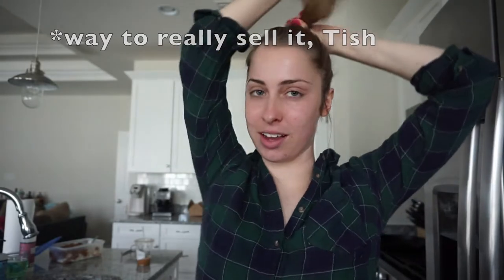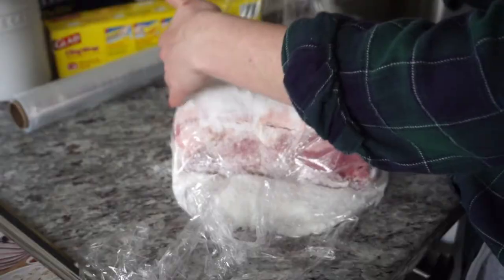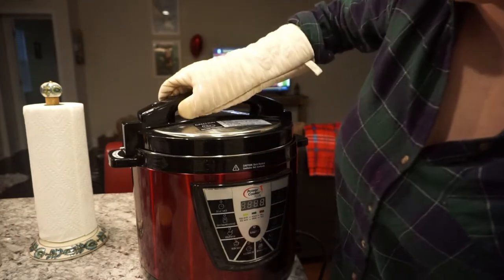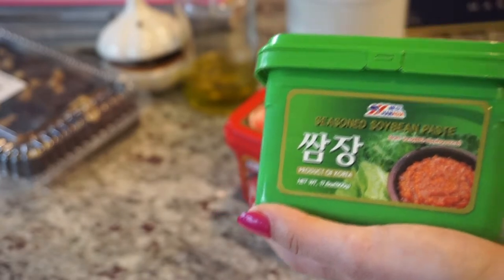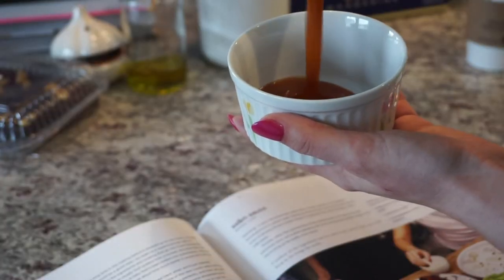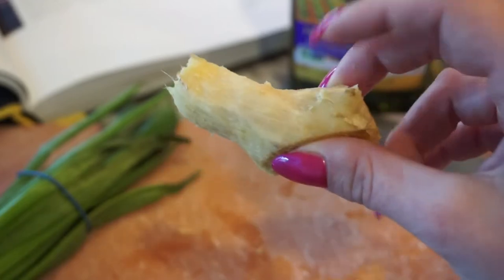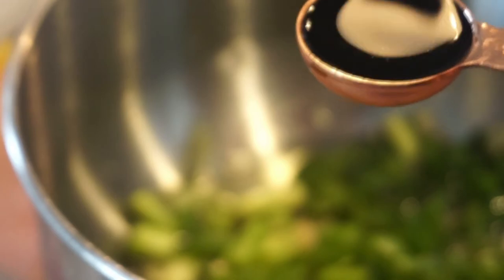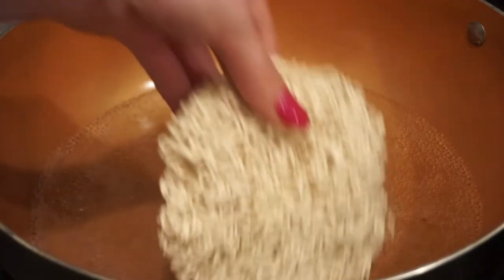Bo Ssam with ginger garlic noodsies ft. Momofuku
I used David Changs' Momofuku cookbook, with some small alterations and additions.

Bo Ssam is a pork dish, where the meat is wrapped in lettuce leaves and eaten like a burrito.